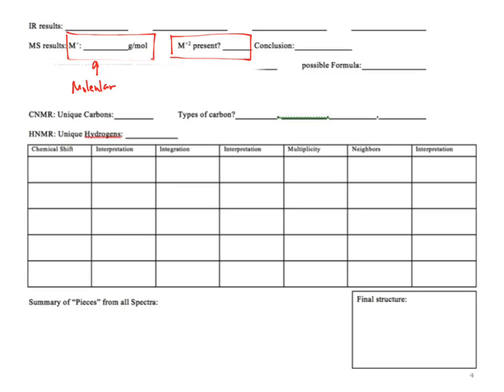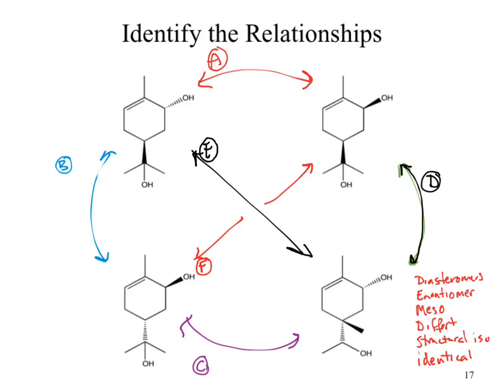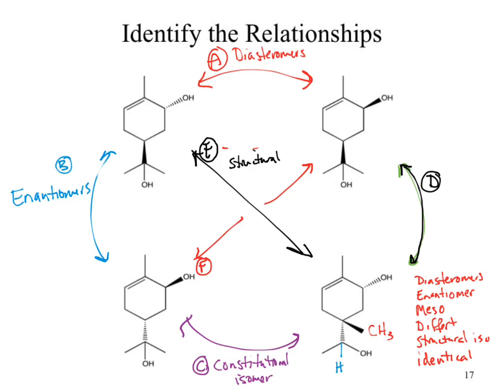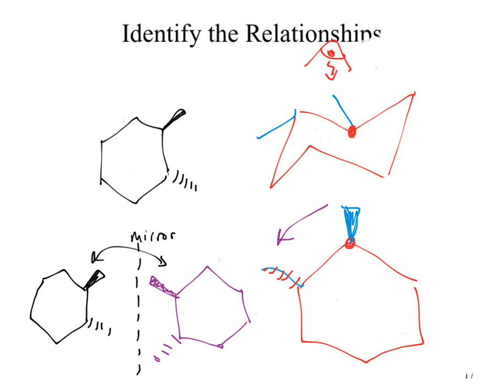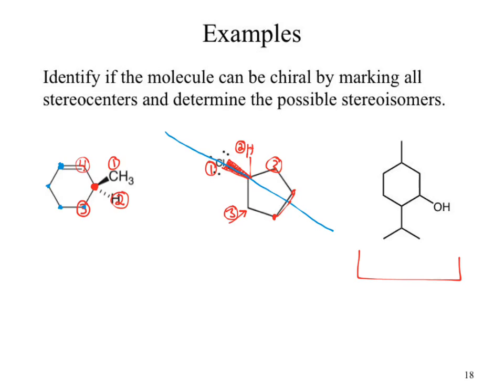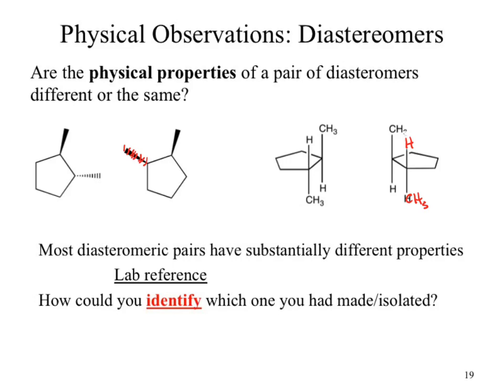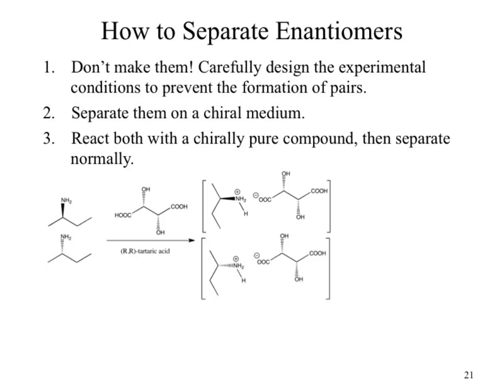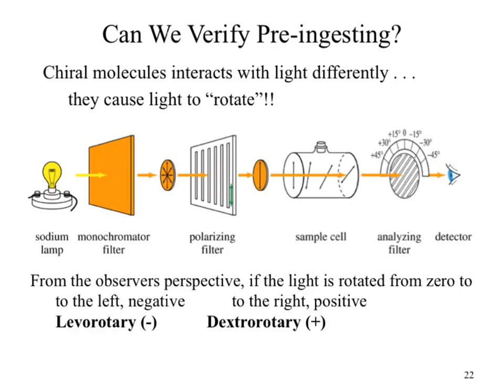wk06b chm235 chiralmore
relationship practice. physical properties of diastereomers and enantiomers.